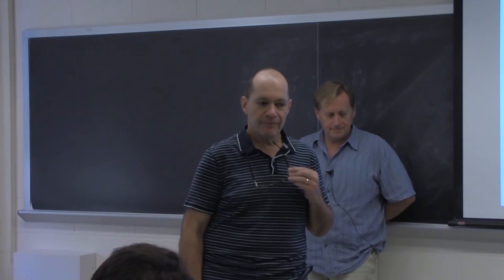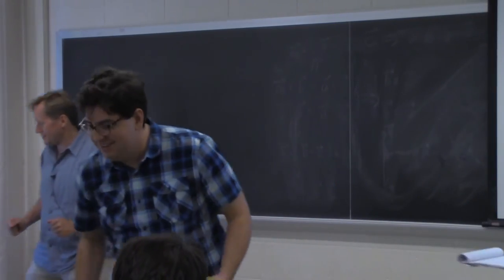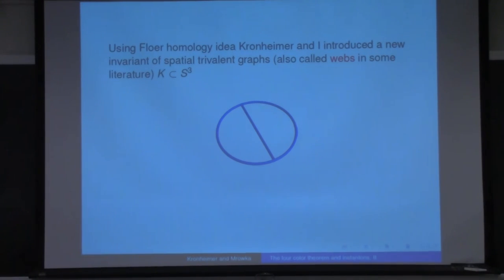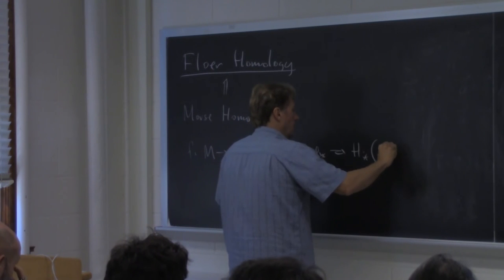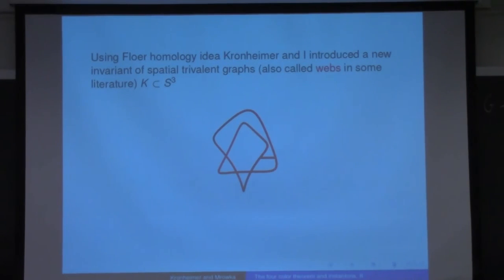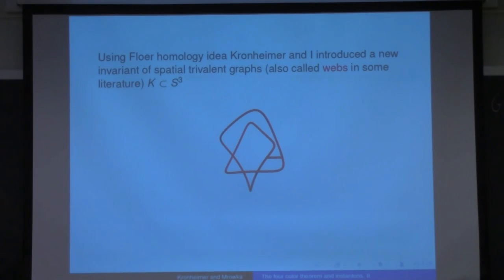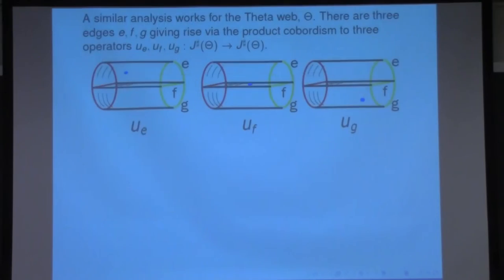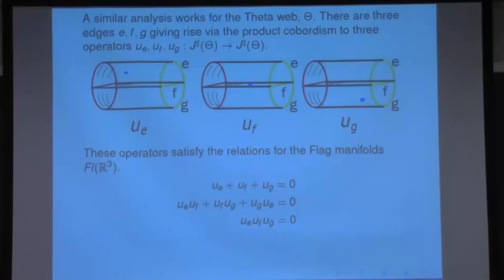Gauge theory for webs and foams (GGD/GEAR Seminar)